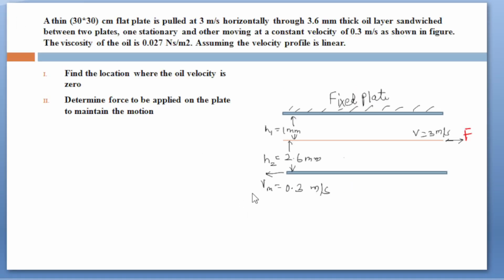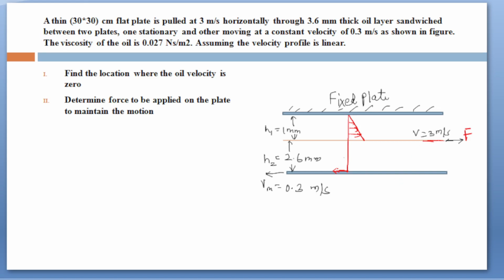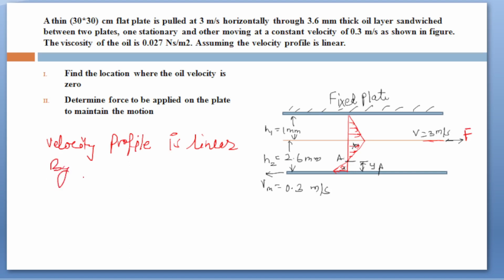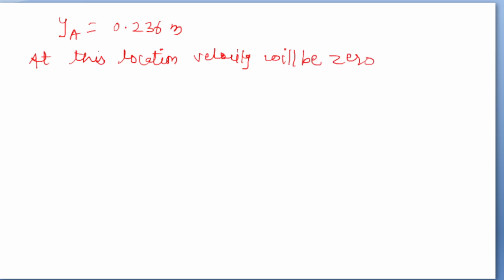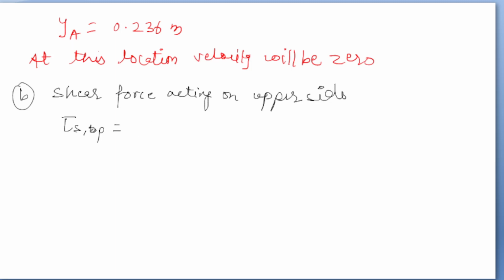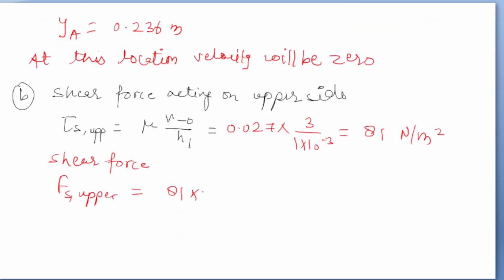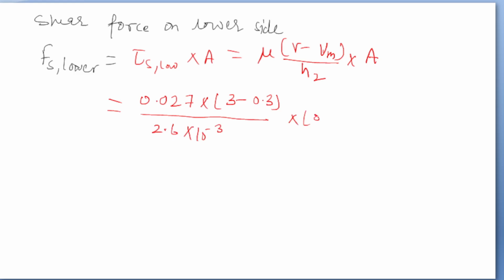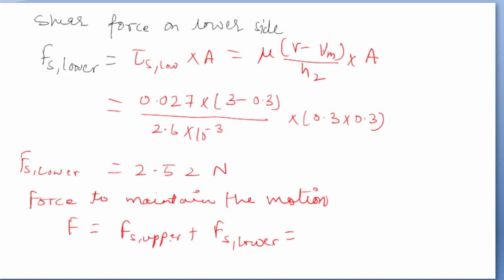Fluid properties | Problem 2